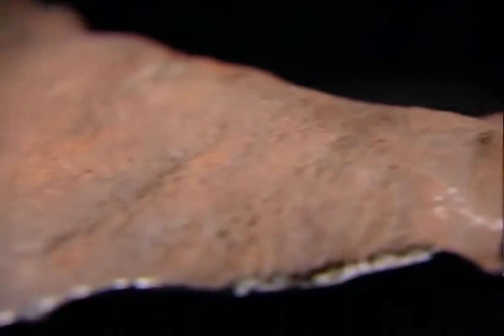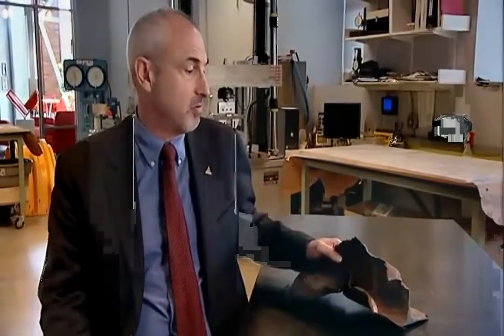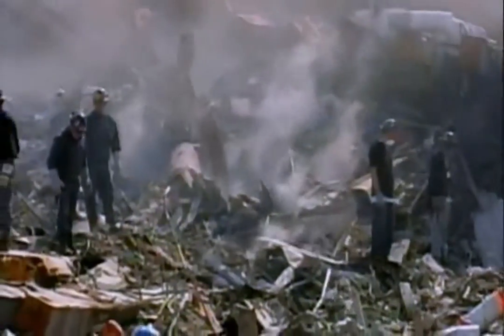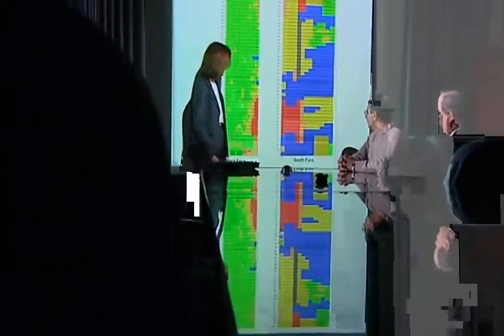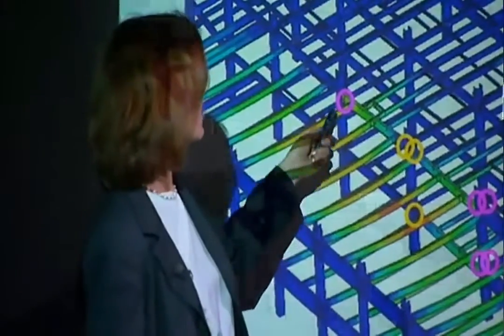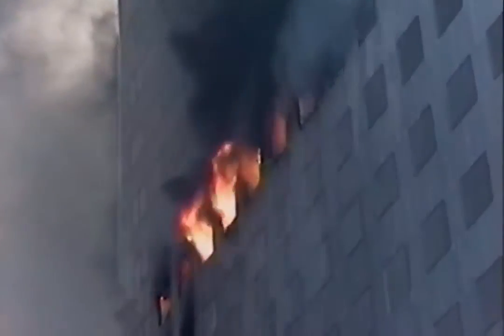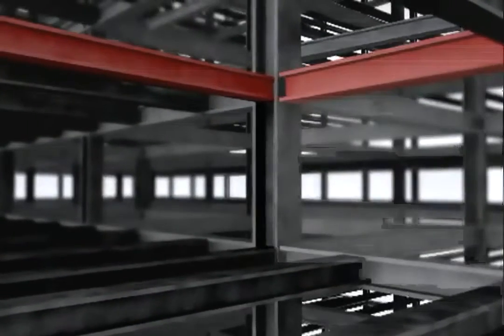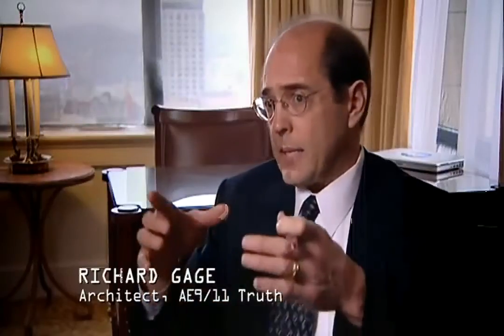9/11 Aftermath - WTC: Clip on WTC7 Steel & Collapse Issues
Combined excerpts regarding WTC7 steel from BBC's TV documentary "Conspiracy Files: 9/11 - The Third Tower" (2008).

Featuring:
WPI: Richard Sisson, Jonathan Barnett (former employee),
FEMA's BPAT: W. Gene Corley, Edward DePaola, and Ramon Gilsanz.
NIST: S. Shyam Sunder, Therese McAllister, John Gross, and Fahim Sadek.
AE911Truth: Richard Gage.